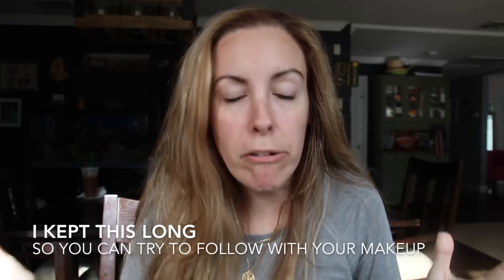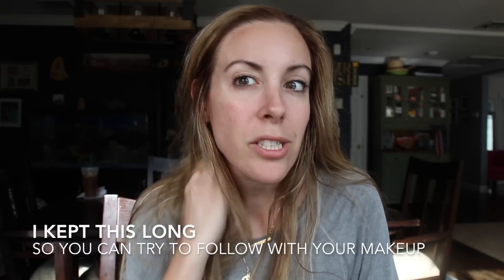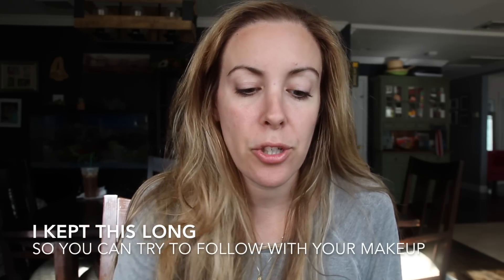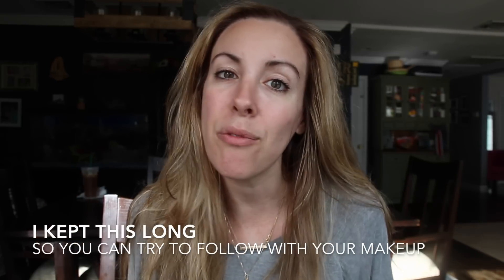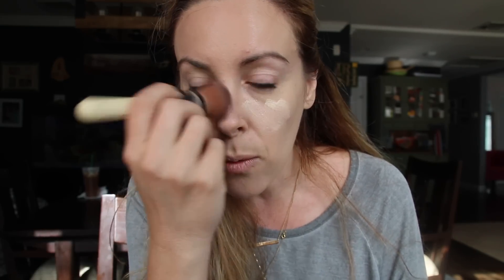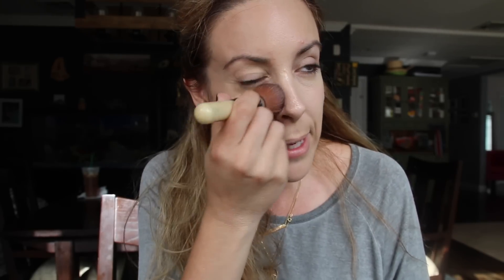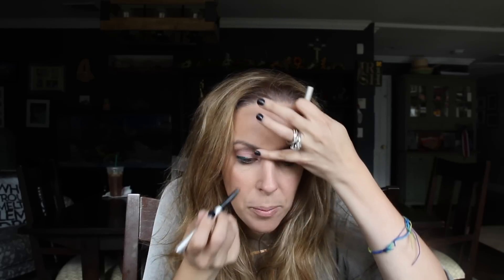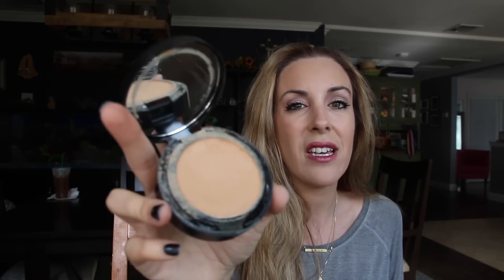My Morning Makeup Routine: Every Day Makeup Tutorial For People With Acne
I wanted to do a video to talk about my morning makeup routine - specifically for those women out there who suffer from acne or rosacea. I am someone who doesn’t have great skin. In fact, it has been something that I’ve struggled with my entire life. Thank goodness for great coverage! Am I right? I filmed this video in real time - just in case you wanted to try to put the makeup on with me. I know it looks like I use a lot of products, but honestly, I do this entire routine in about 5 minutes every single day. It really is super simple. Here are links to some of my favorite products from my makeup bag.

Here are the links:

Ubran Decay Medium Light
Urban Decay Perversion Mascara

It Cosmetics Bye Bye Foundation
Bobbi Brown Foundation Brush
CoverGirl 265 Romance Mauve
Elf Eyeshadow Nude Rose Gold
Nars: All About Eye
Loreal Eyeliner
It Cosmetics Brow Power
Georgio Armani Eyes to Kill Mascara
Bobbi Brown Foundation Sticks
It Cosmetics Powder Brush

Bobbi Brown Long Wear Even Finish Compact Foundation

Thank you so much for visiting my YouTube channel. My main focus is helping women live their best lives for less. I upload weekly videos (M-F) that focus on mom hacks, easy recipes, shopping hauls, beauty/fashion trends, budgeting ideas, and family fun activities. Everything I write about focuses on making a woman’s life easier. As a mom of three, I understand this need!! Click on the bell so you can get notified about any upcoming conversations as soon as they go live.

Have something you’d like me to break down? No problem!

Do NOT shop online without using eBates. You will get cash back with every purchase. It truly adds up! Love getting my checks. Use this link and you will receive a bonus and so will I! YAHOO!!

Mail Time
Vera Sweeney